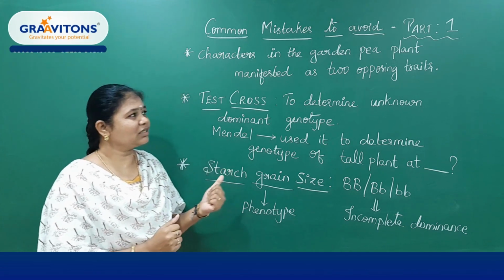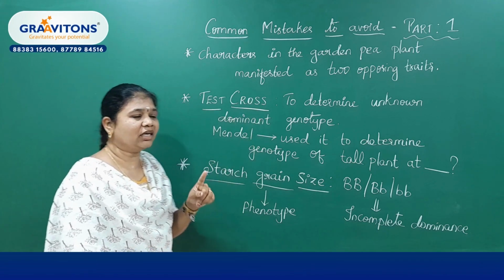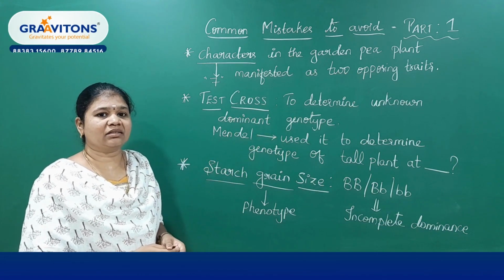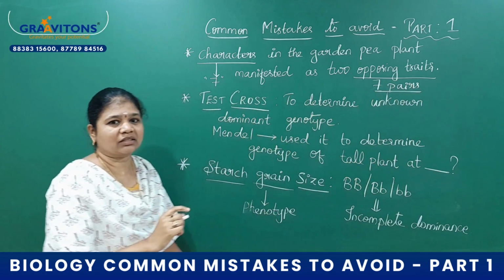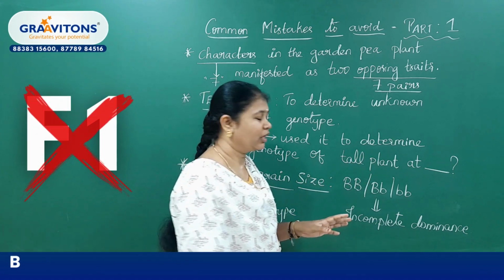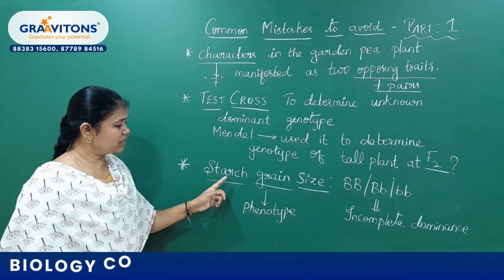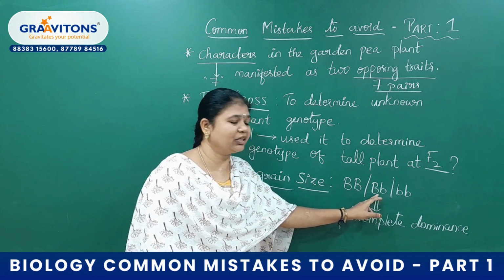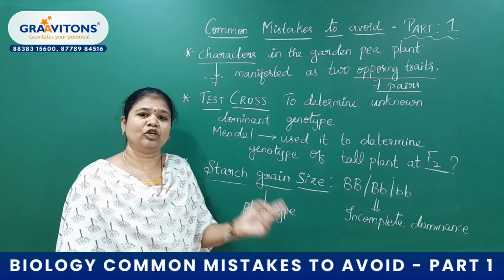Biology Common Mistakes to Avoid - Part 1 | Class 12 Biology (CBSE/NCERT)